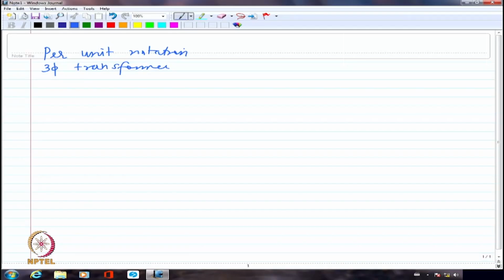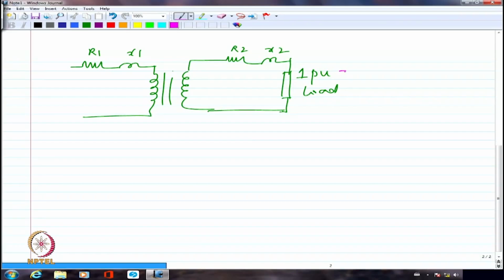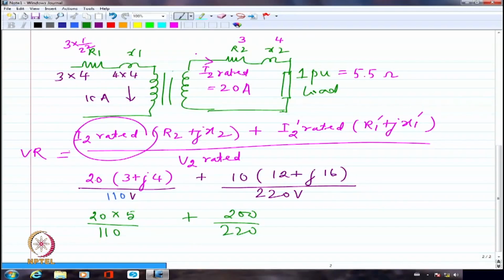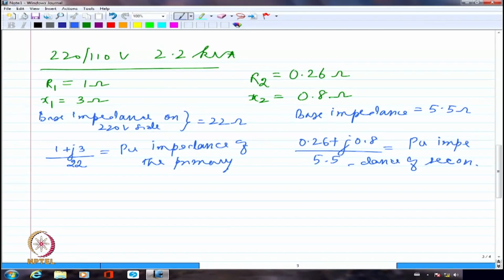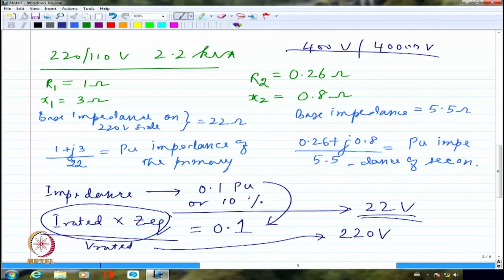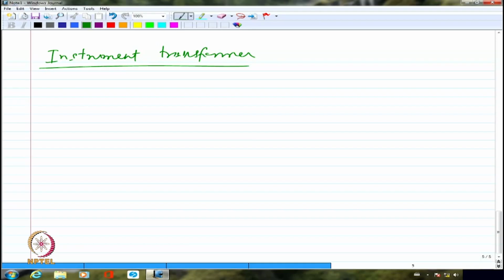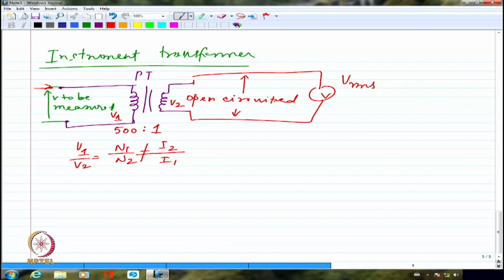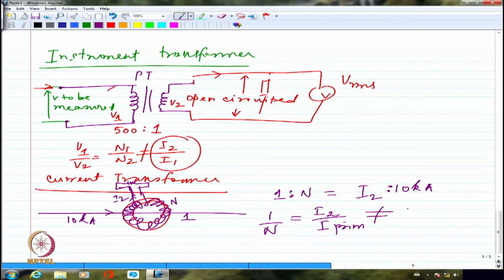PU notation and Intoduction to Instrument transformers